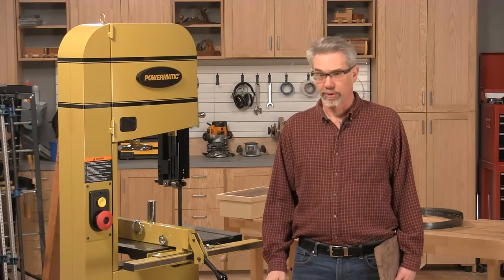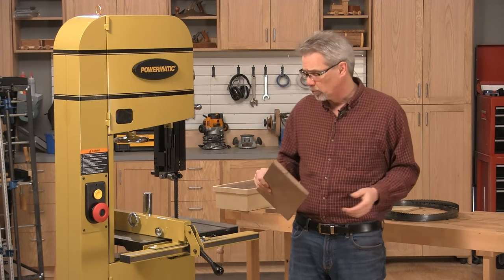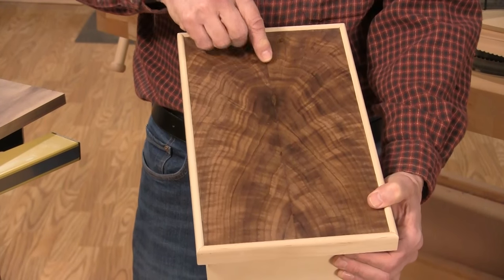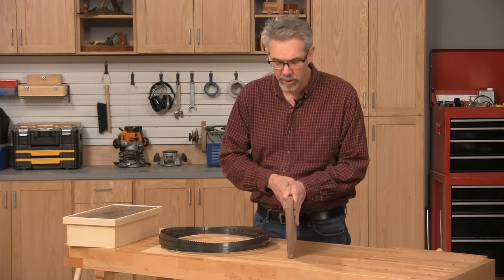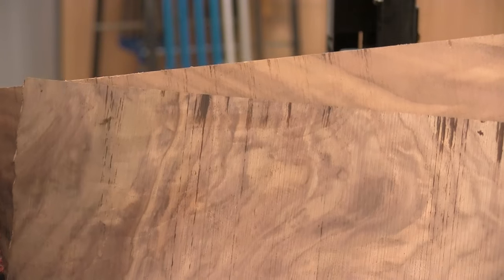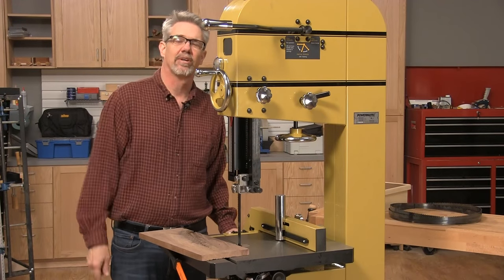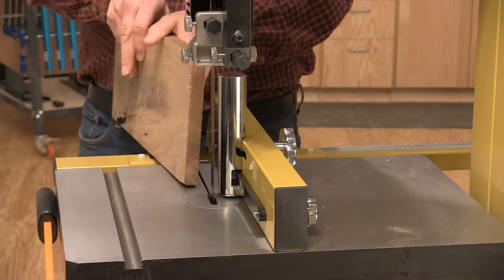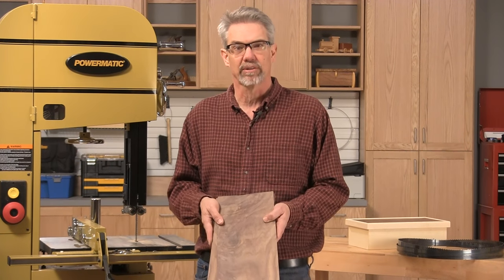How to Resaw Lumber with a Band Saw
Resawing is the technique of cutting a board to a thickness. The best tool for resawing is the band saw. How do you set up your band saw to make resaw cuts? We show you the best types of blades for resawing, the best type of fence for resawing, and the best band saw features to look for when you want to make resaw cuts.